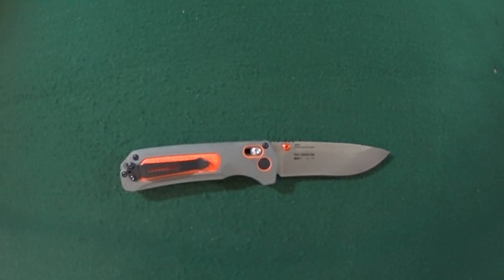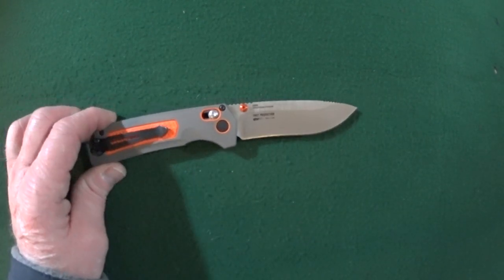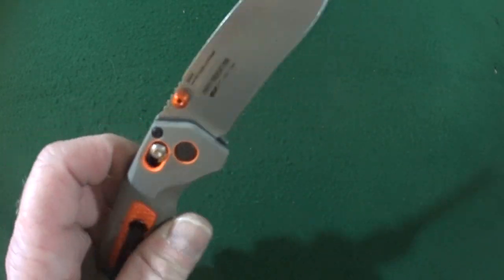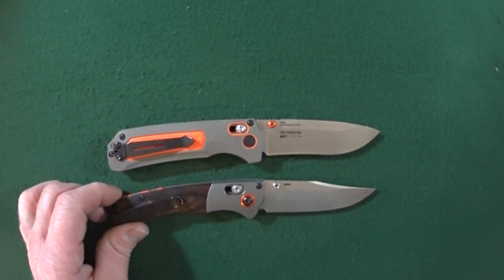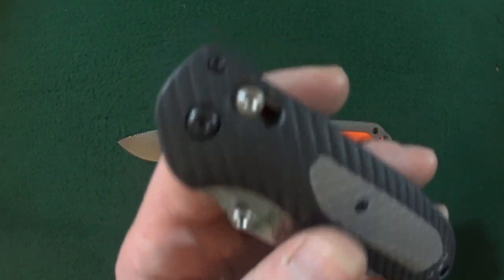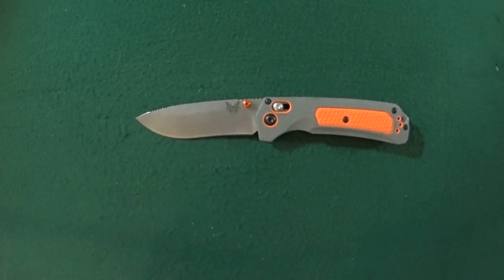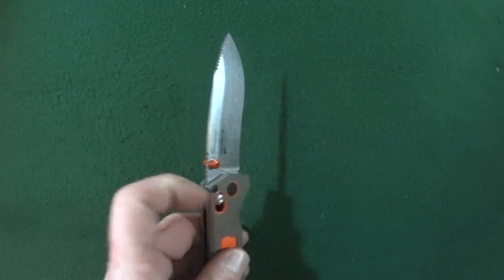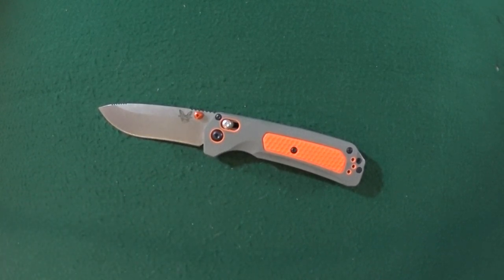Benchmade Grizzly Ridge Review: I'm so mad at this knife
The Benchmade Grizzly Ridge 15061 is a medium-large knife from Benchmade's Hunt series. It's a lighter, more textured version of the Benchmade Grizzly Creek without the gut hook. With it's Versaflex and Grivory scales, the Benchmade Grizzly Ridge knife has a blade length of about 3.5 inches or 8.8 cm. Although the Benchmade Grizzly Ridge Hunt looks like a larger knife, it actually has the weight of a smaller knife at 3.7 ounces or 104.8 grams. The Benchmade Hunt Grizzly Ridge deploys fairly quick thanks to Benchmade's AXIS lock system. The bronze bushings also aid with deployment of the Benchmade 15061 Grizzly Ridge blade which utilizes CPM-S30V steel.